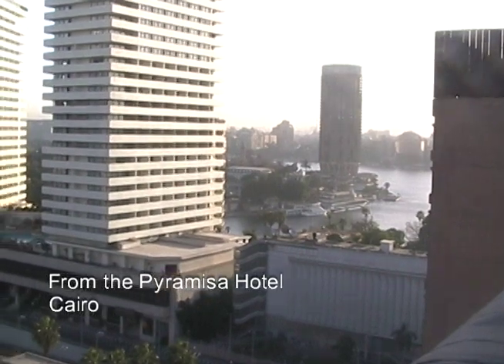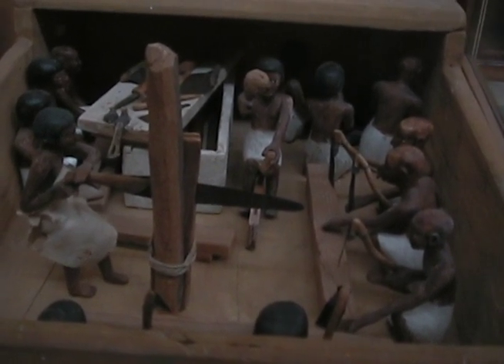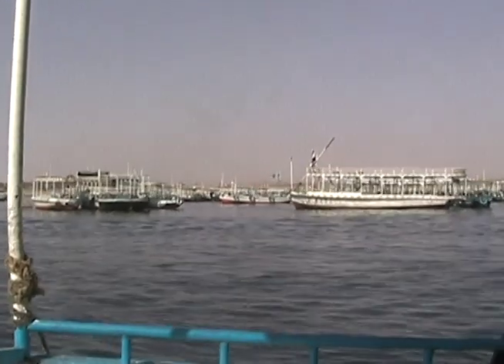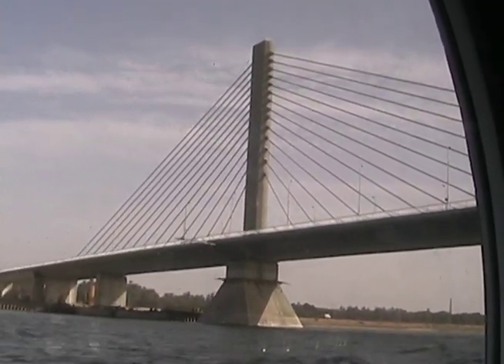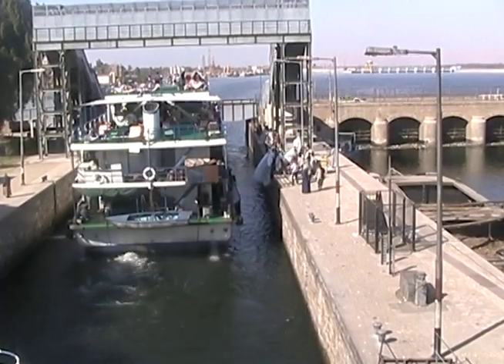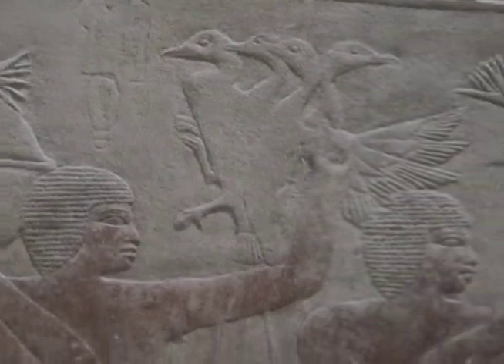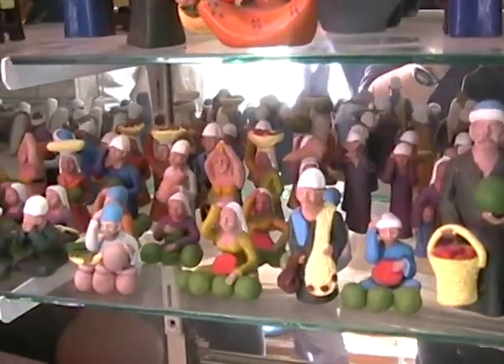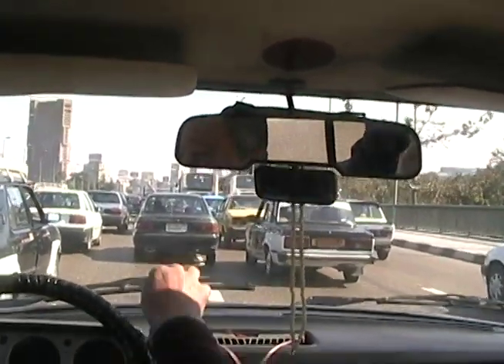Touring Egypt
A visit to Cairo, Aswan, Luxor down the Nile in 2003. Tour of the the citadel, pyramids and Bazaars. A good overview of touring Egypt.